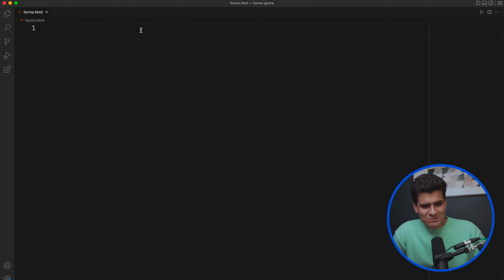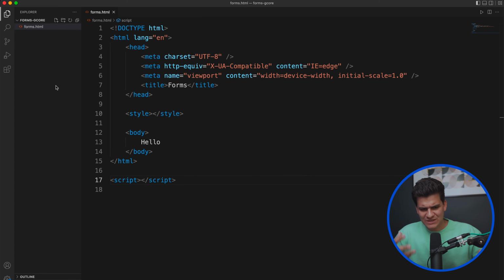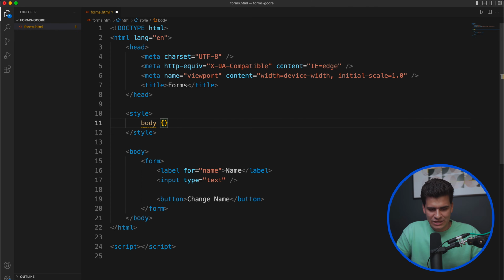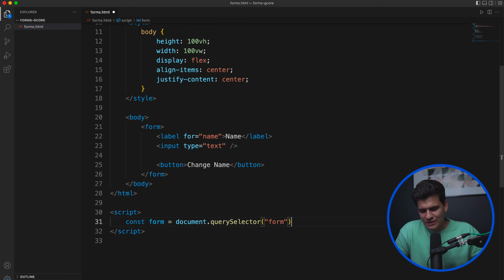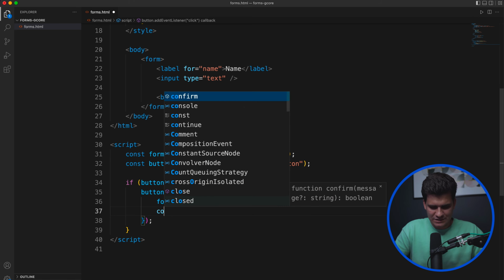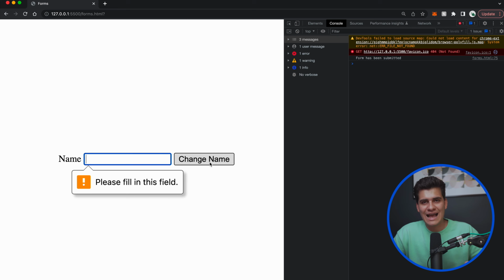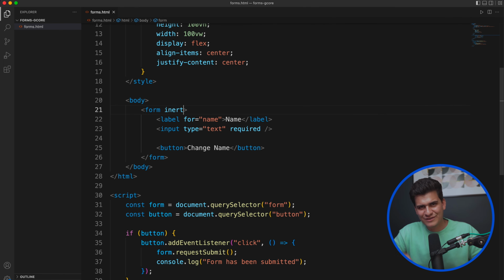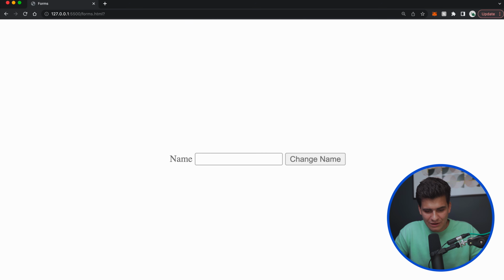Building Elegant Forms with HTML Tutorial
Forms are the foundation of our HTML knowledge. It's the first thing you implement on your first website that is that little bit more complex. HTML Forms are important, and in this video I teach you a more elegant and professional way of implementing forms programatically.

We also learn some great VS code extensions to drive your projects, and a neat little tricks you use to disable your forms.

VIDEO TIMESTAMPS:
0:00 - what we will cover
0:59 - starting the implementation
1:40 - must have vs code extension
2:35 - another neat vs code extension i use
3:58 - position anything in the center of a div
4:58 - the ELEGANT form explained (watch all)
10:36 - the INERT attribute (amazing)
11:50 - style your INERT forms with css

○ My Laptop
○ Camera Body
○ Wide Angle Lens
○ All Around Lens
○ Rode Mic Boom Stand